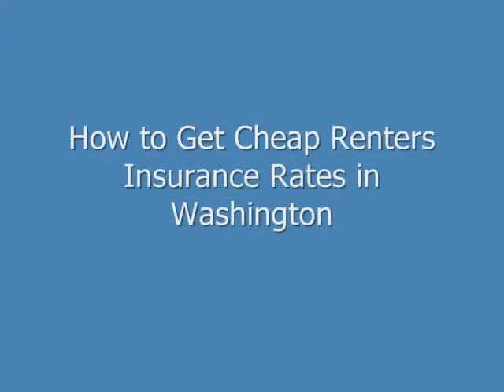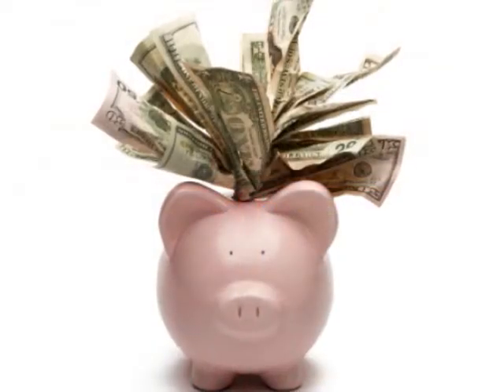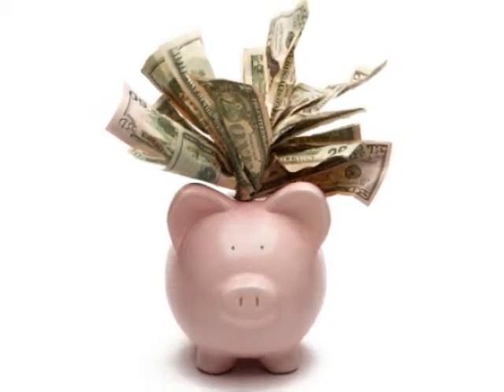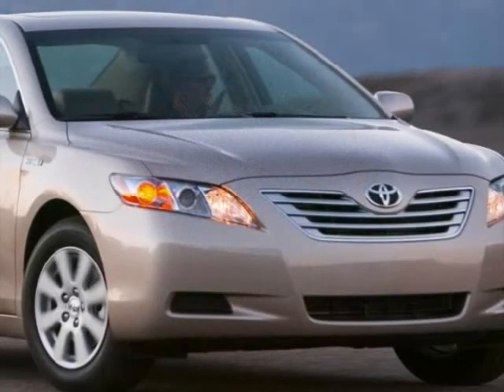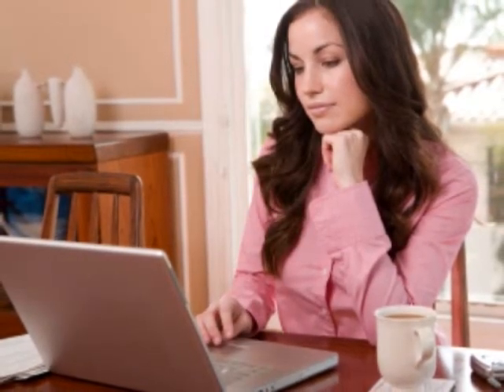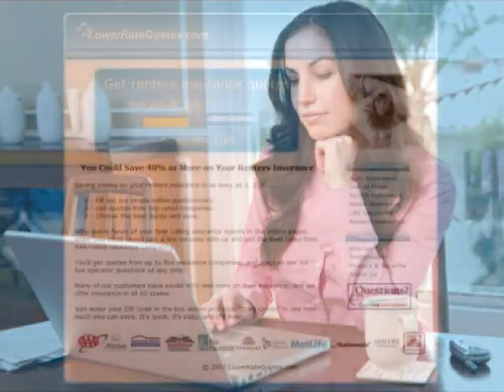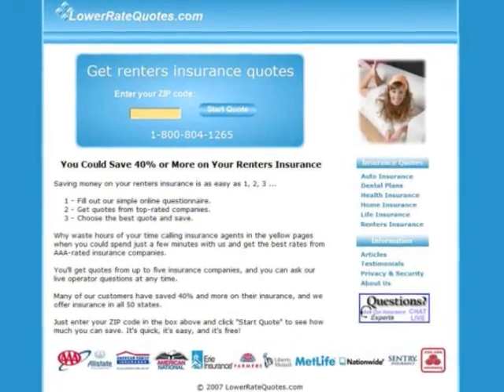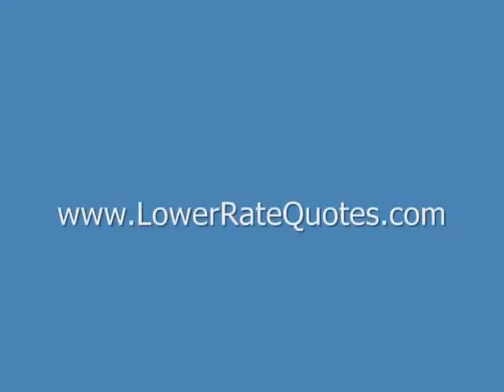How to Get Cheap Renters Insurance Rates in Washington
- This video shows you how to get cheap renters insurance rates in Washington with top companies.